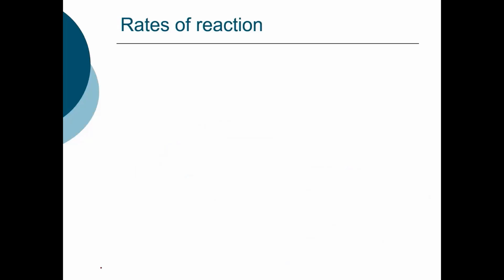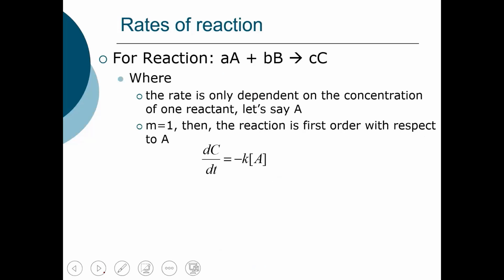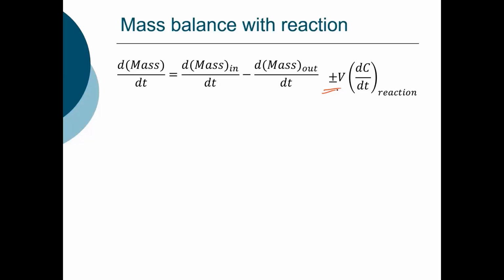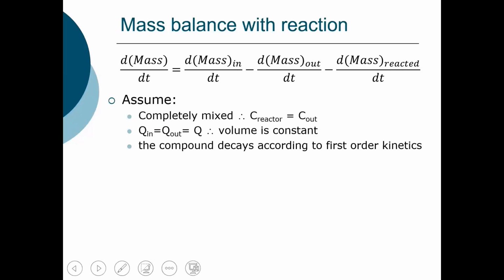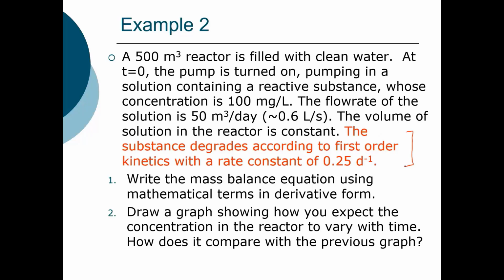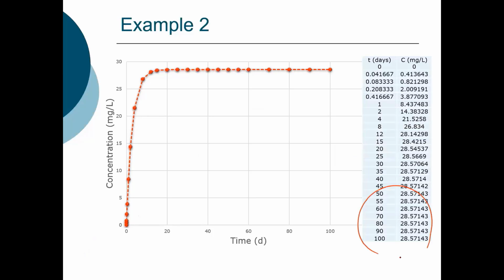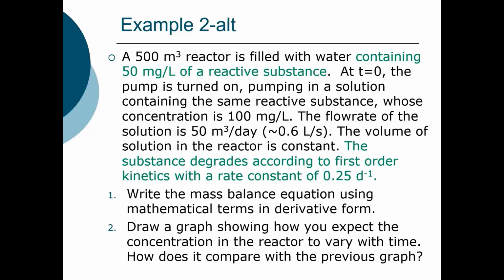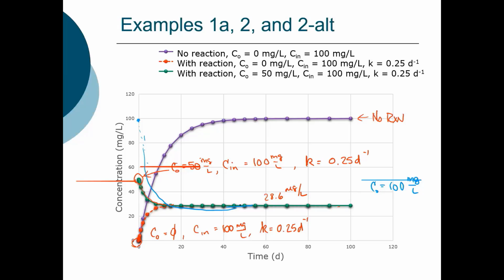ENE 483: Reactor Theory: CSTR With Reactions